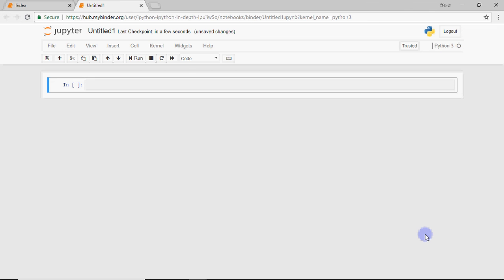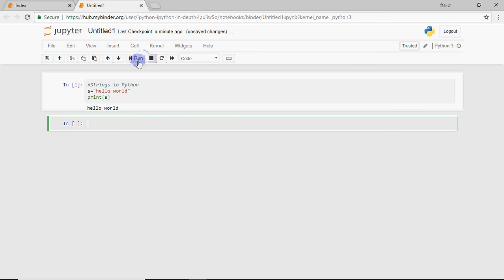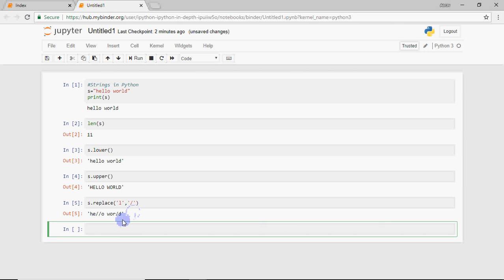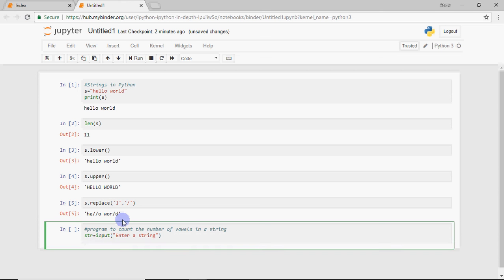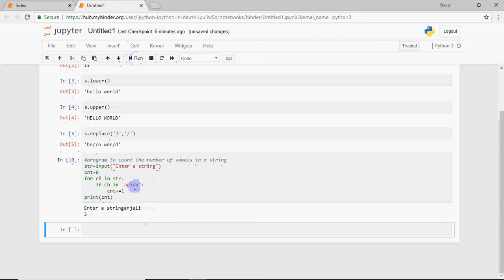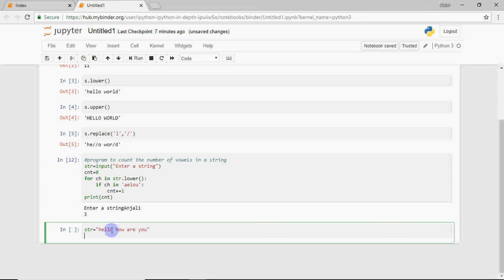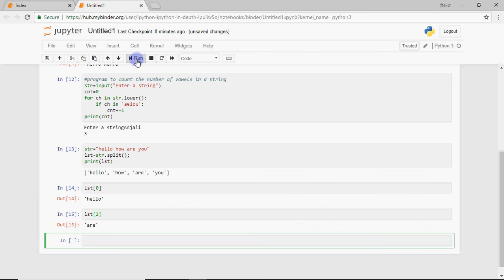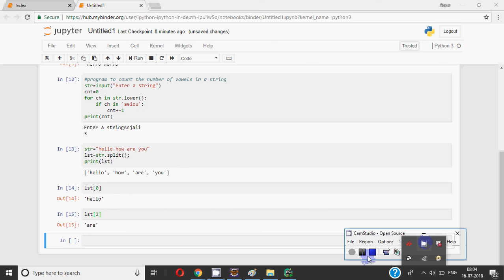Working on Strings in Python | Program to count no. of vowels | Python Tutorial in Hindi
This video explains how strings are used in Python. It shows various exampldes to see how we can operate strings.
Program included :- To count number of vowels in a string